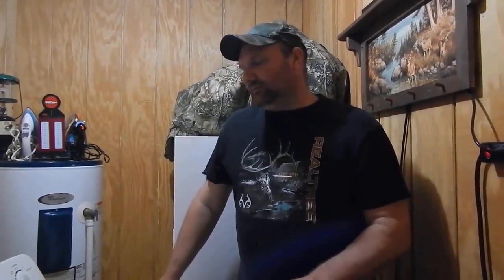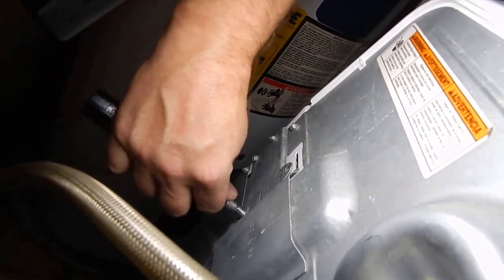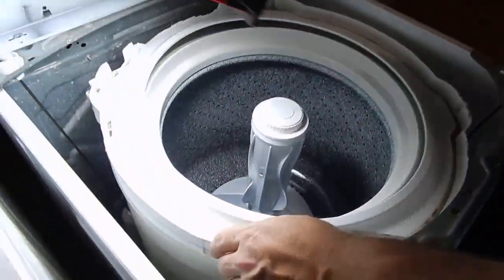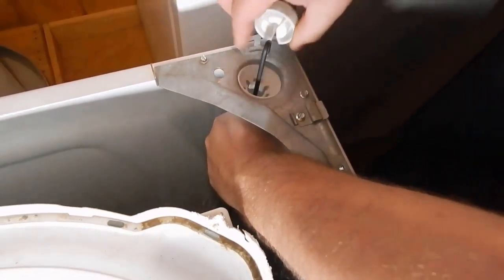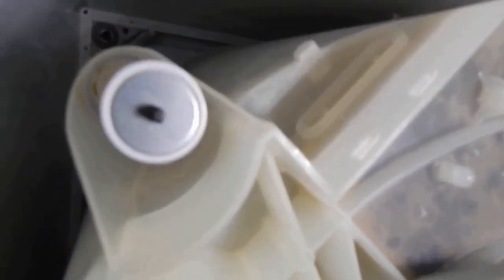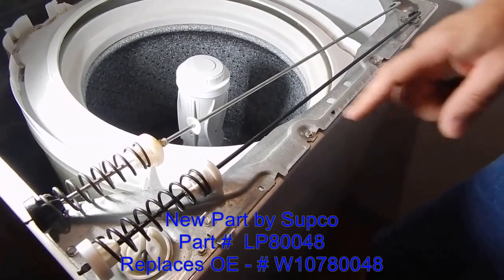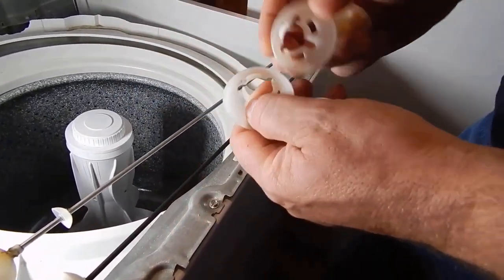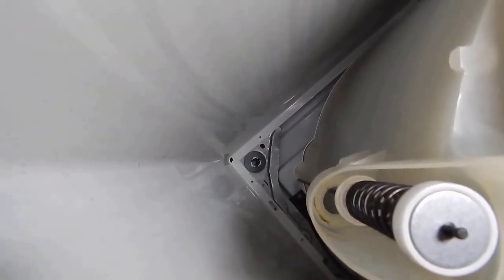How to fix Admiral,Roper,Whirlpool washer from shaking spin cycle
I will show you how to repair Admiral,Roper,Whirlpool washing machine from shaking during spin cycle by replacing the suspension rods. Quick and easy fix in about 30-45 minutes. Have a Blessed Day Friends!

OE Part # W10780048  Whirlpool
New Part # LP80048      Supco  24" Suspension Rods